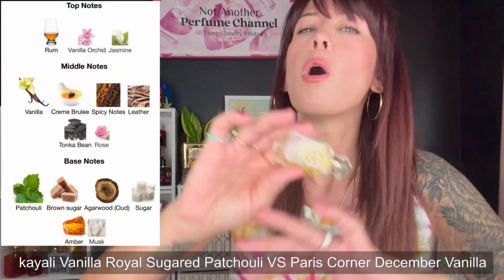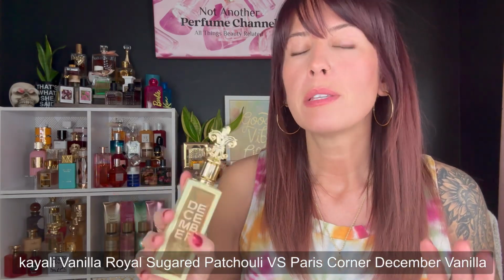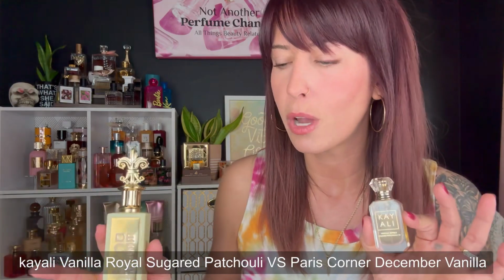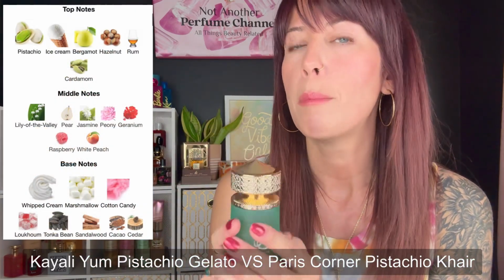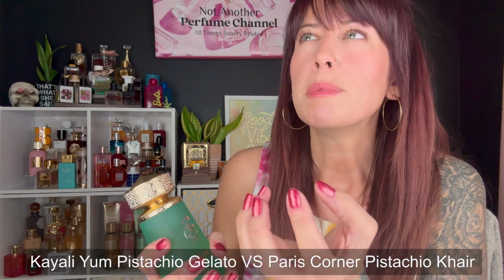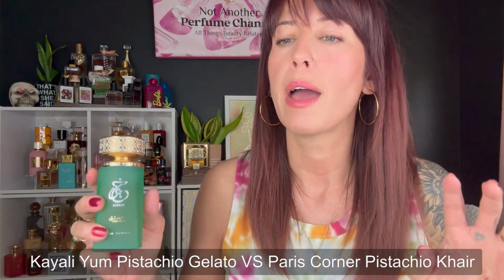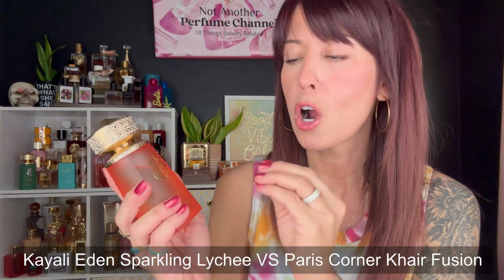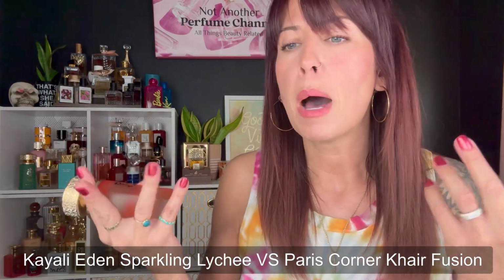NEW* KHAIR FUSION! KAYALI DUPES! ARE THEY WORTH IT??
Hey all you fragrance fanatics and beauty babes🙋🏻‍♀️I hope you enjoy this video as much as I enjoyed making it! 😘

Kayali vanilla Royale sugared ￼patchouli- Check out this product at Sephora.com - KAYALI Vanilla Royale Sugared Patchouli | 64 Eau de Parfum Intense - 1.7 oz / 50 mL

Paris corner December vanilla

Kayali yum pistachio gelato- Check out this product at Sephora.com - KAYALI YUM PISTACHIO GELATO 33 EDP INTENSE - 3.4 oz / 100 mL eau de parfum spray

Paris corner pistachio khair

kayali Eden sparkling lychee- Check out this product at Sephora.com - KAYALI EDEN SPARKLING LYCHEE | 39 Eau de Parfum - 1.7 oz / 50 mL eau de parfum spray

Free Spraying Fragrance Particles Stock Video by Vecteezy